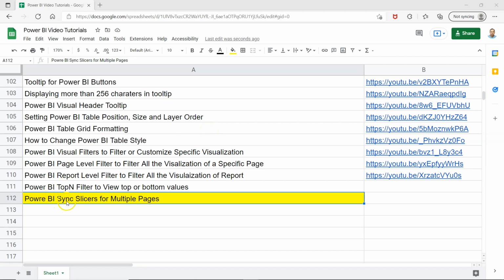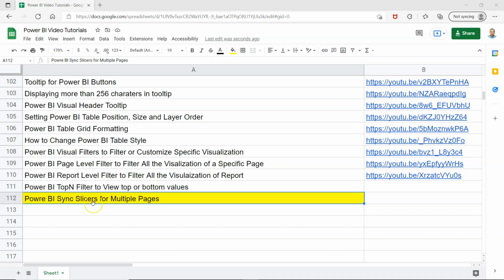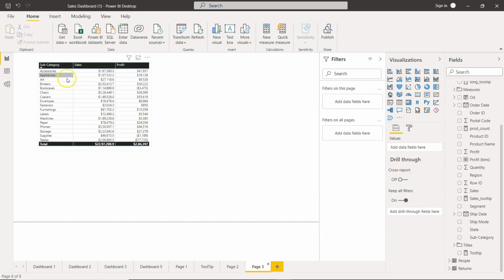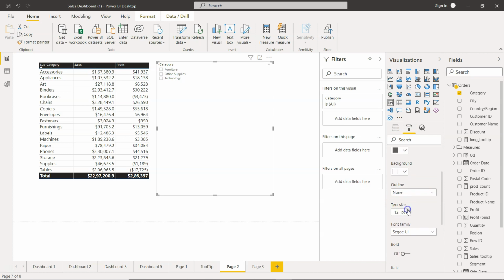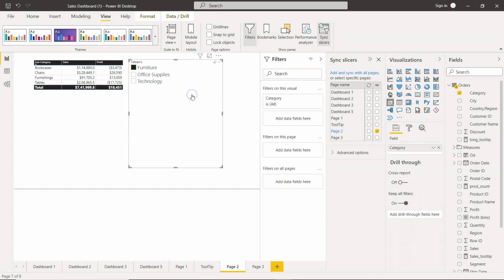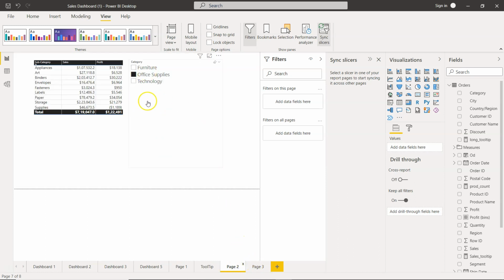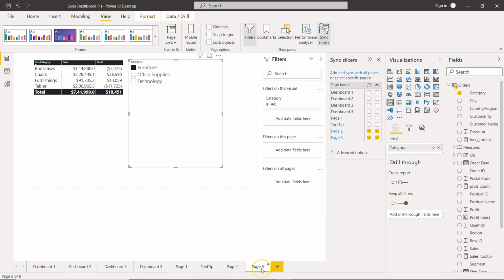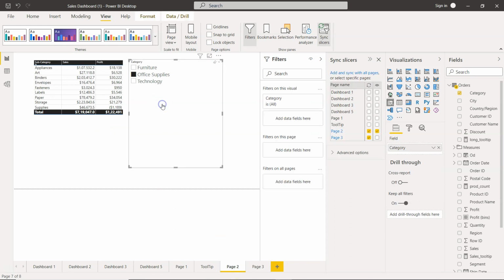Power BI Sync Slicer Option for create Slicer in Multiple Reports & Hide them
Power BI tutorial for beginners on how to use sync slicer option that is used to create a slicer in multiple pages as well as how to hide slicer in a particular page.